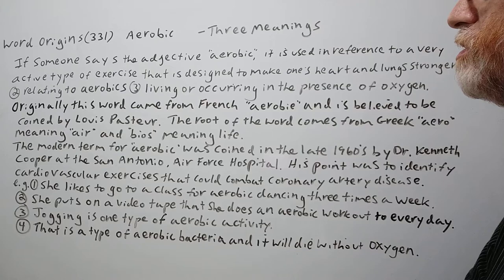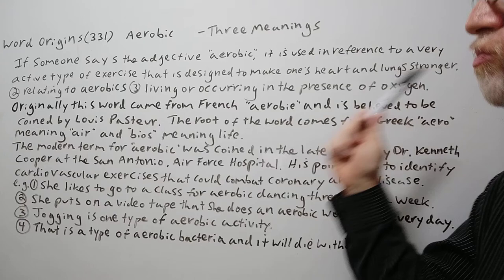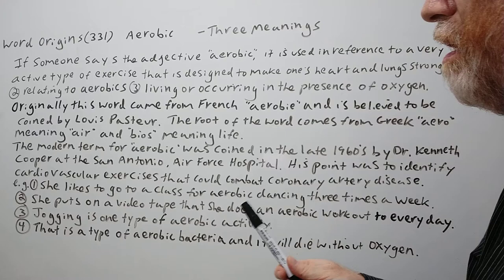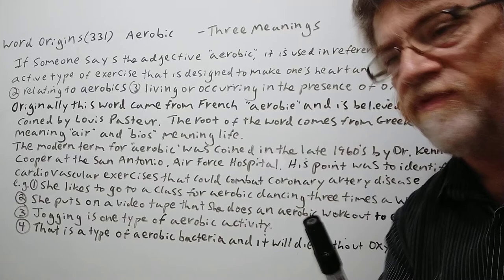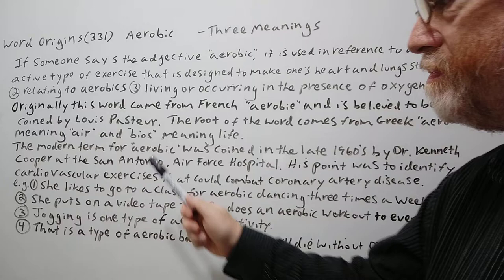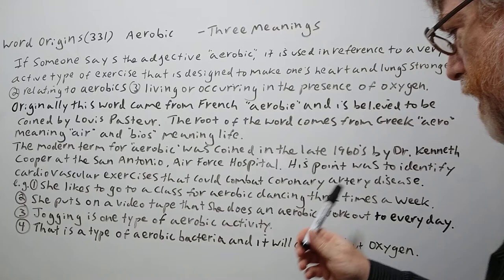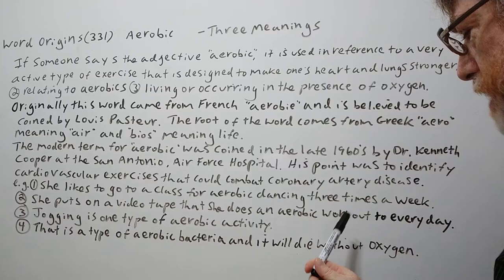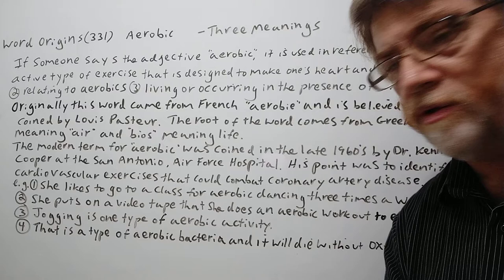English Tutor Nick P Word Origins (331) Aerobic - Three Meanings